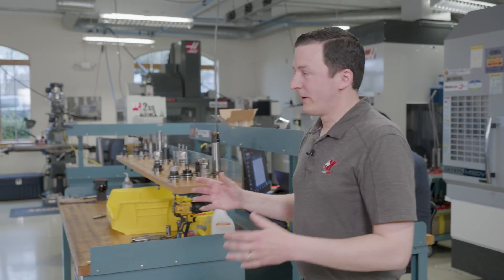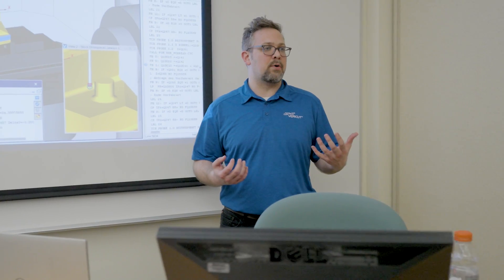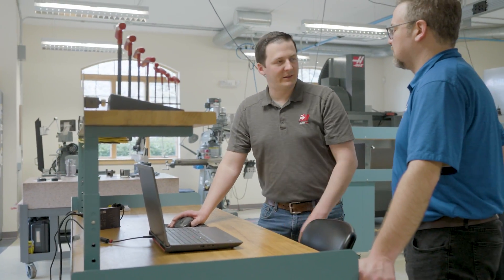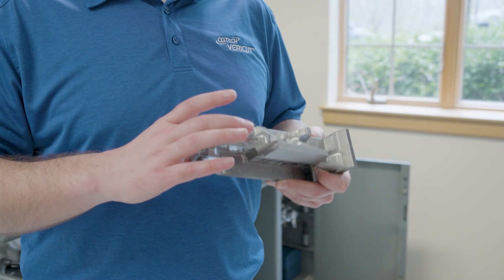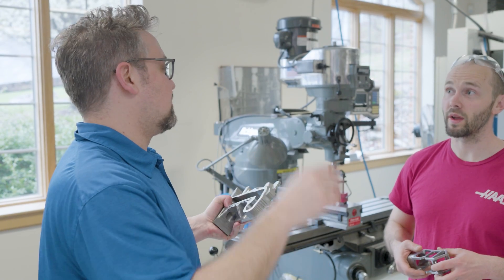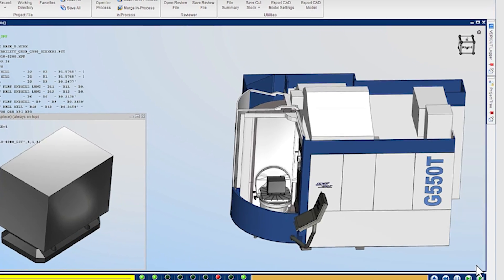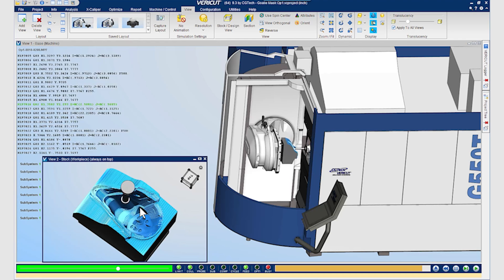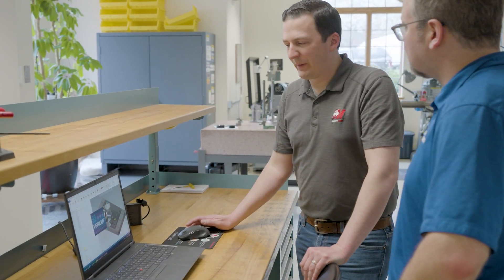G-code Simulation with VERICUT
@CgtechVERICUT stops by Mastercam HQ in Tolland, CT to discuss G-code simulation!

VERICUT is a CNC simulation software, and with G-code simulation, users can take the NC file as posted from Mastercam, run it through VERICUT, and find any problems you may have with your post processor or complicated multi access links!

We've also partnered with @Grobgroup for this project! We're utilizing their amazing G550 horizontal 5-axis machine. Since we're working remotely, we rely on VERICUT to send our code and ensure everything runs smoothly.

Join the Mastercam community on social